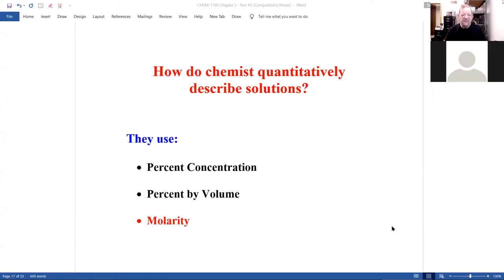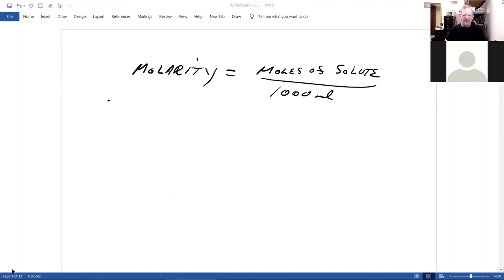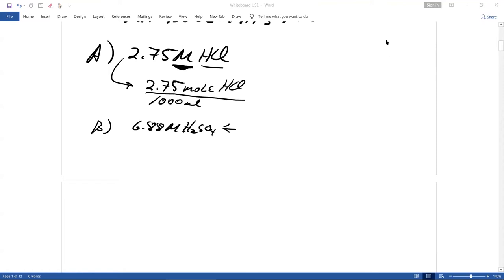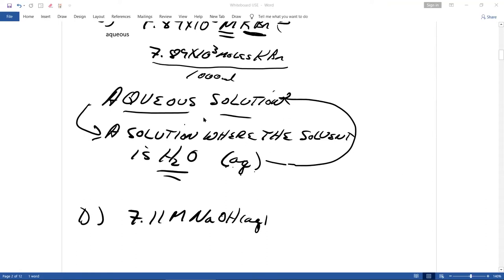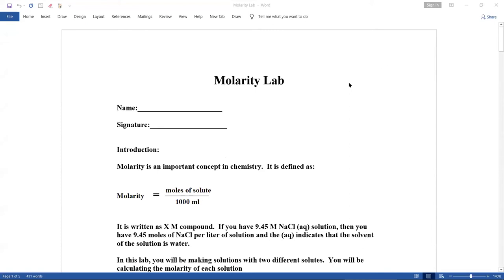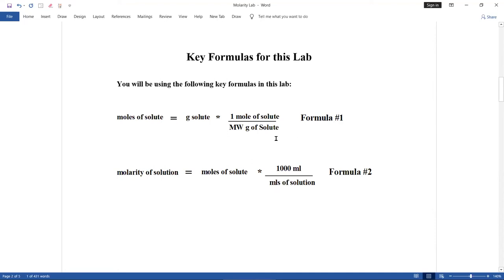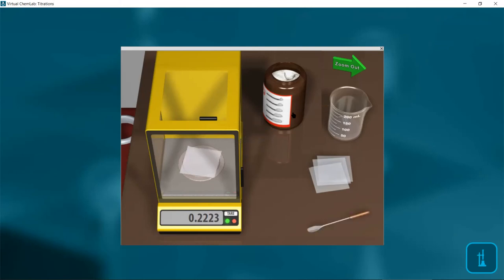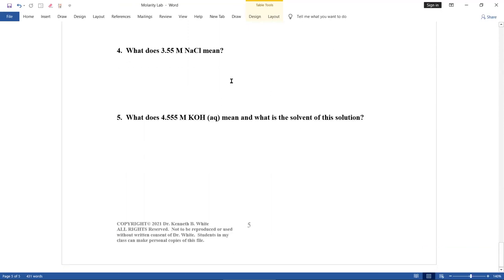20210715 CHEMI 1105 Zoom Meeting Week #5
Topics: molarity, molarity lab

Note:  students are taking test #2 after the molarity lab.